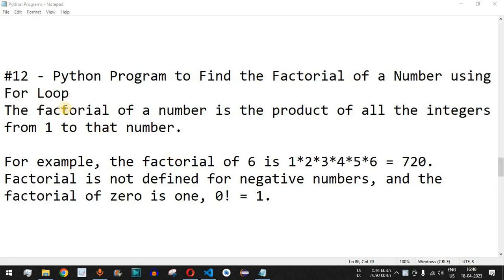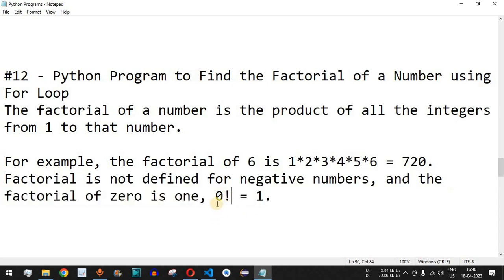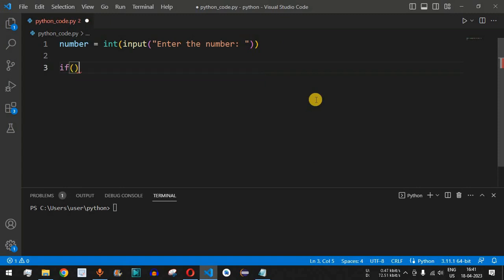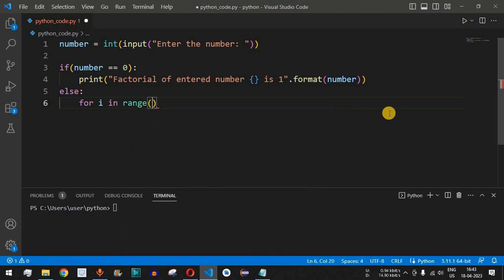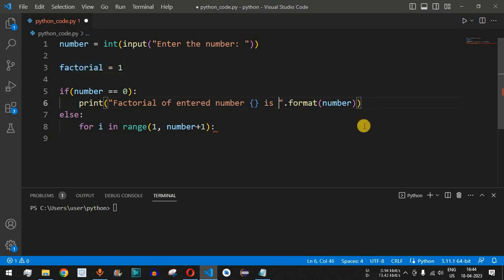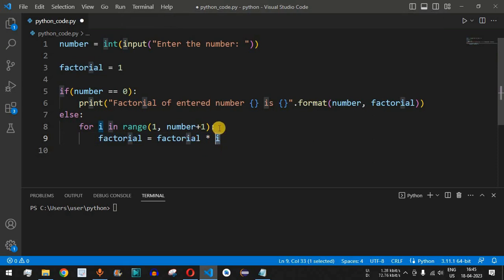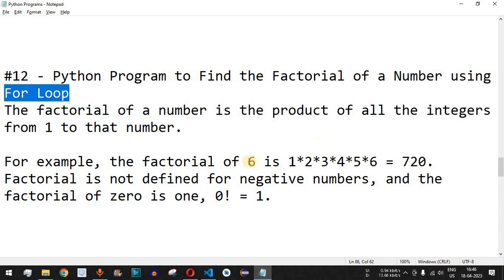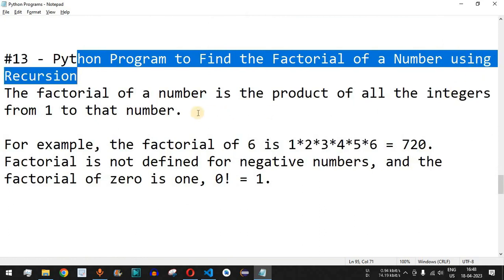Python Program #12 - Find Factorial of a Number using For Loop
In this video by Programming for beginners we will see Python Program to Find the Factorial of a Number using For Loop in Python for beginners series.

The factorial of a number is the product of all the integers from 1 to that number.

For example, the factorial of 6 is 1*2*3*4*5*6 = 720.
Factorial is not defined for negative numbers, and the factorial of zero is one, 0! = 1.